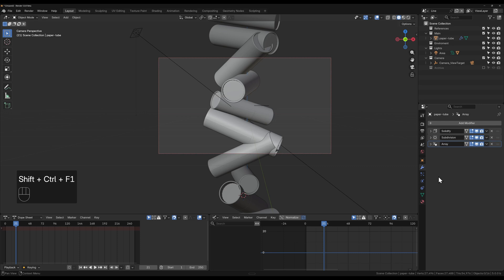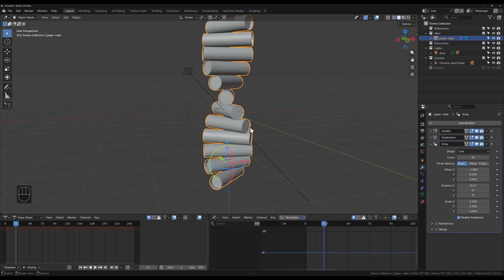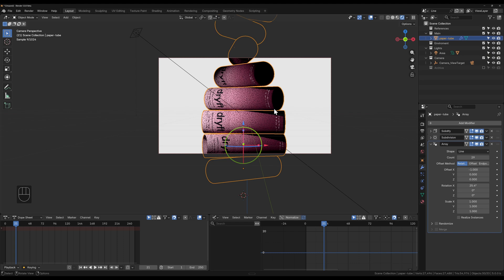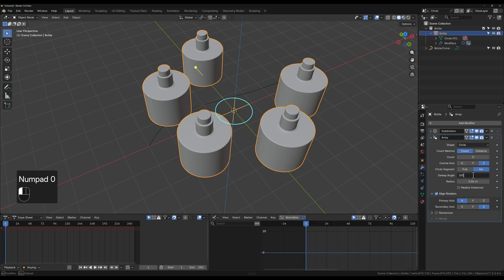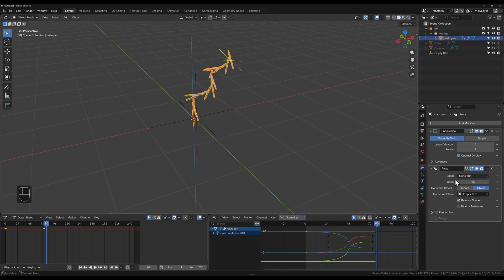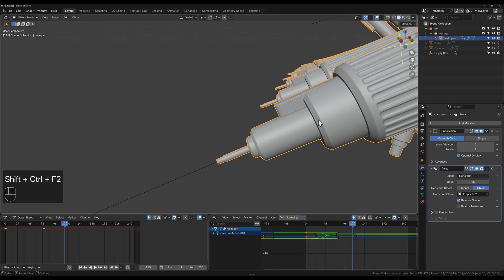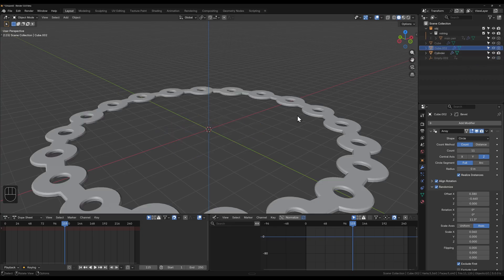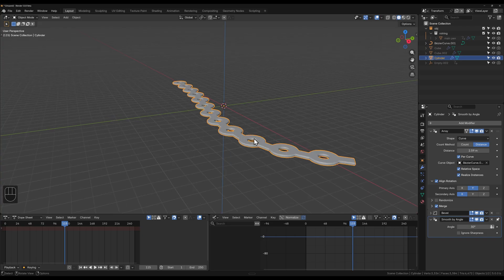How to use the new array in Blender 5.0